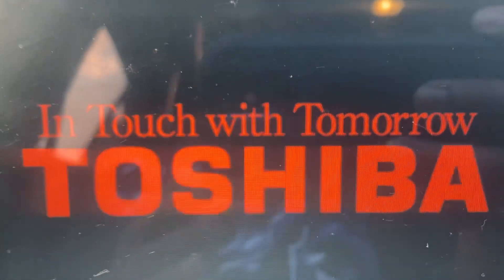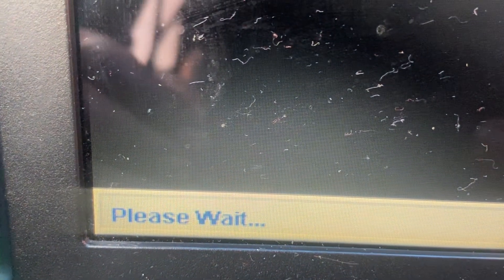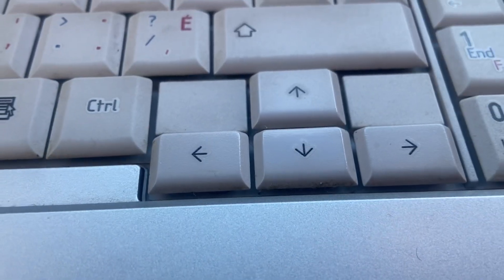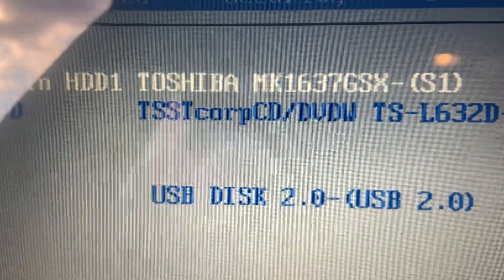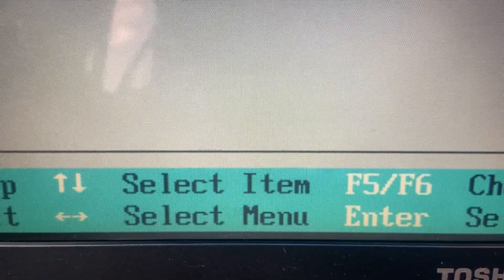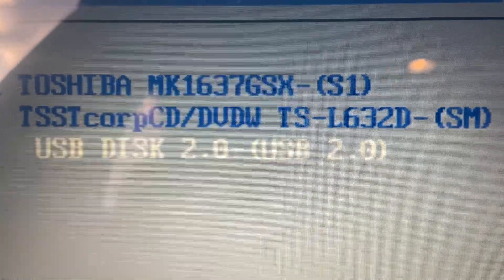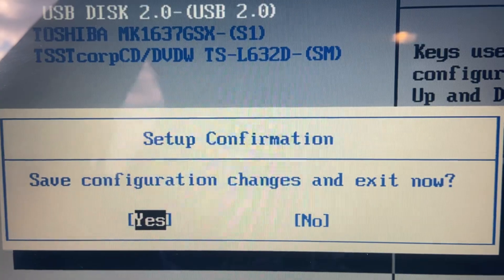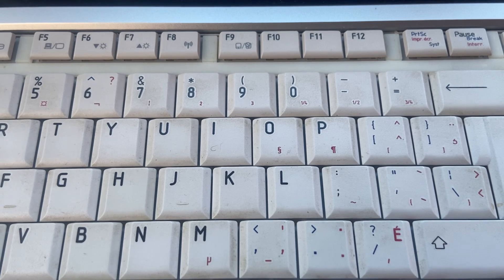HOW TO CHANGE BOOT ORDER ON LAPTOP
The unit used on this video was a Toshiba laptop this method May or may not work on other model
For the Toshiba turn on the laptop and keep tapping on the F2 key till you get to the BIOS then tab to BOOT then follow this video